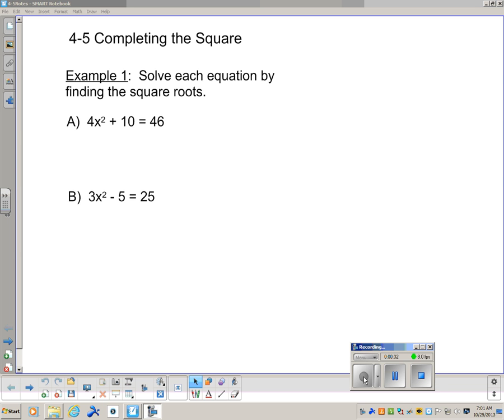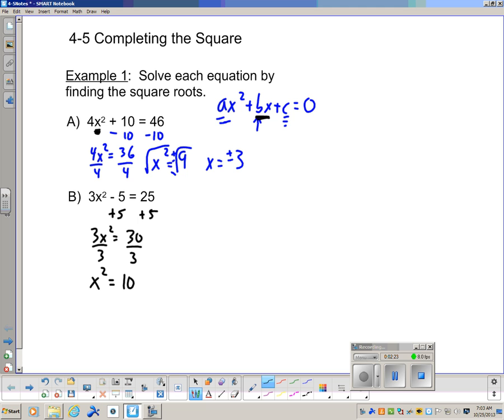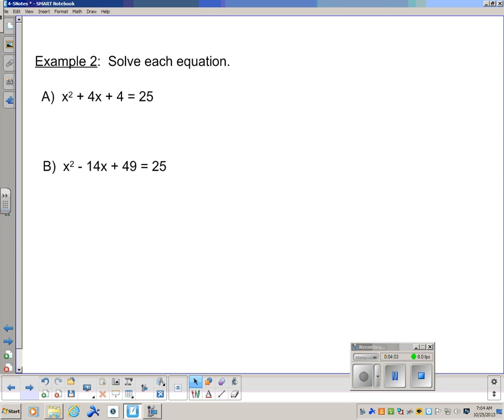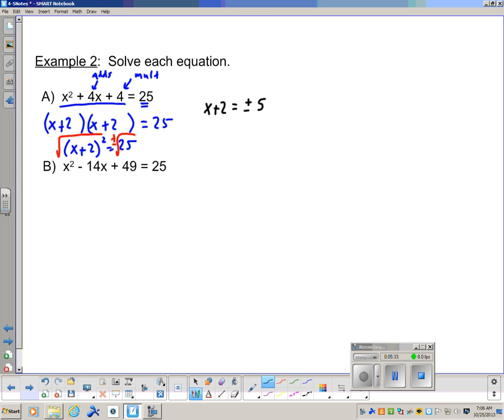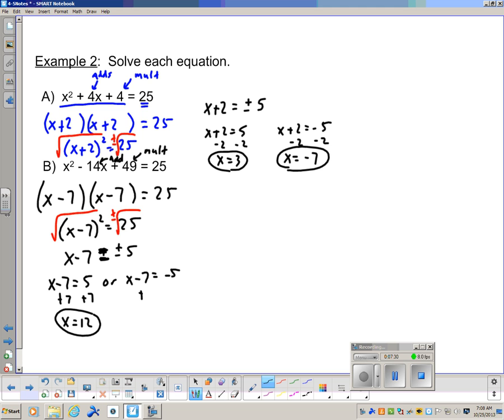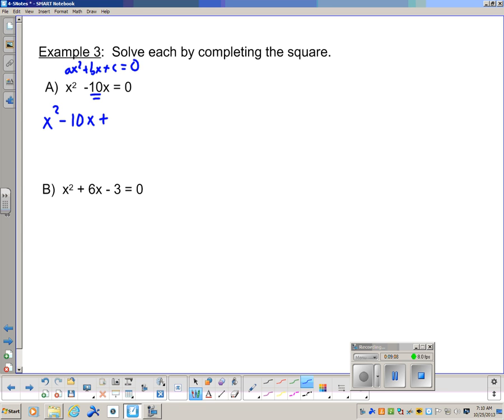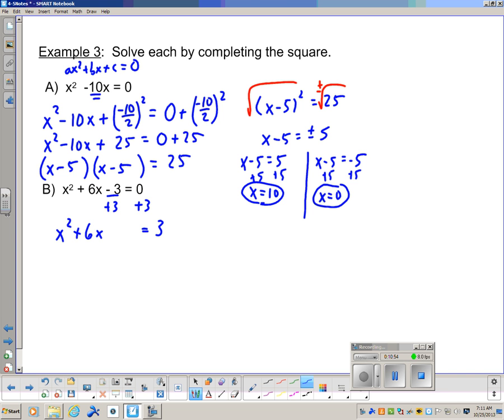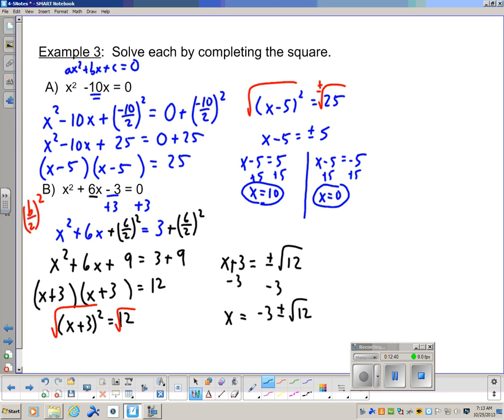4 5 Completing the Square Video A